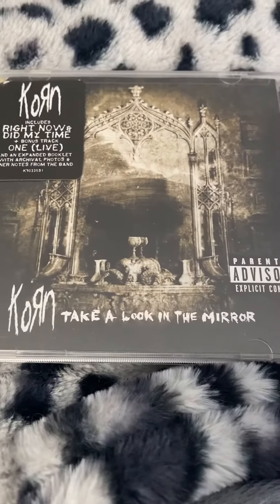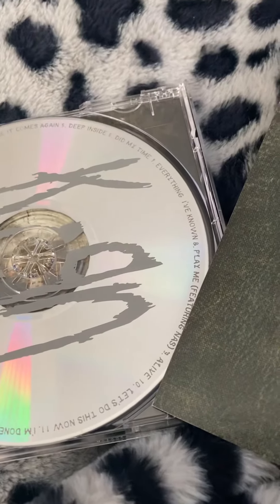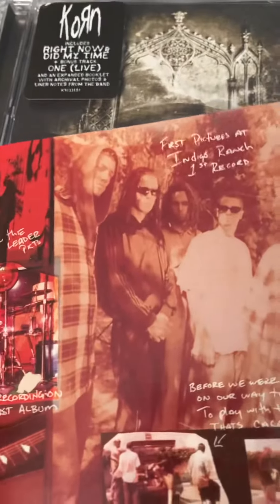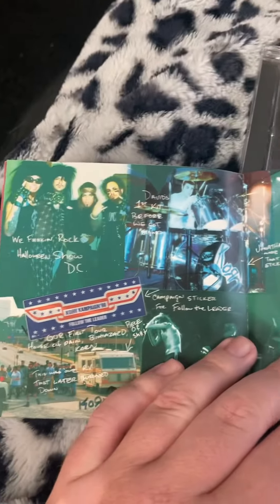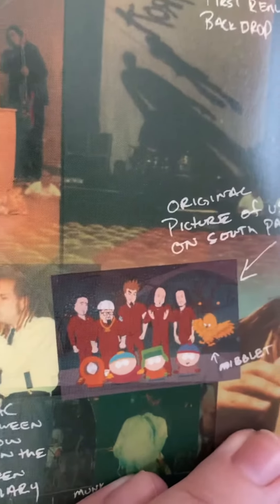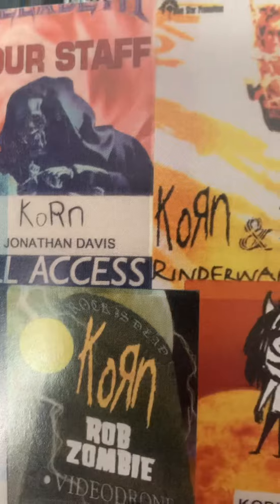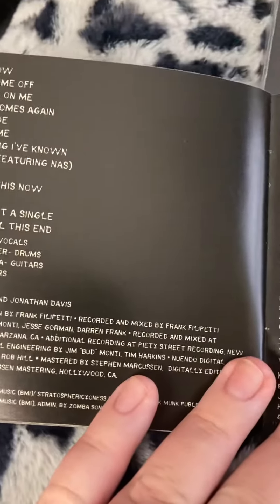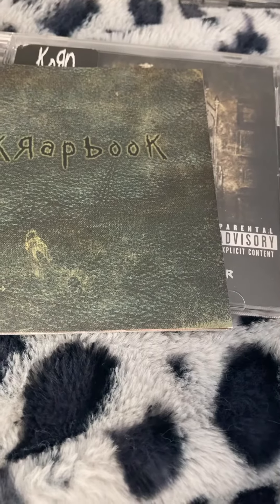September 4, 2021